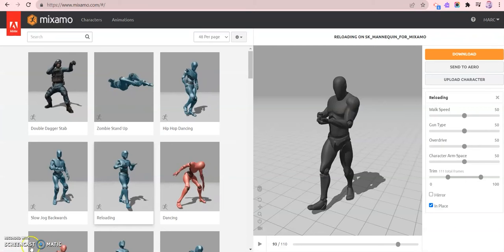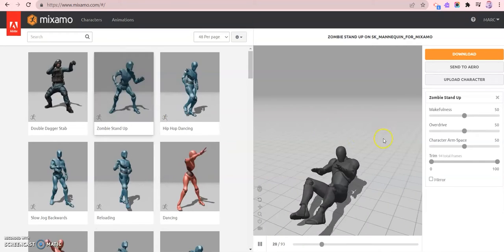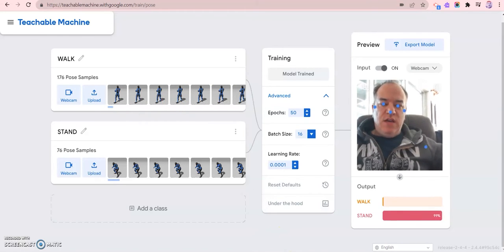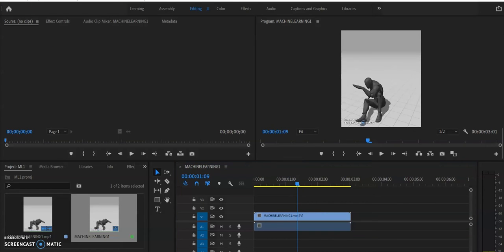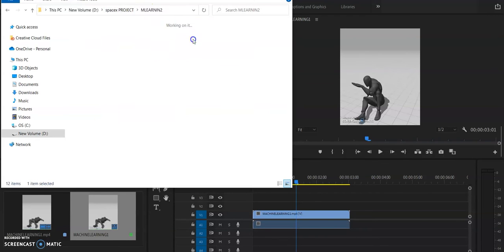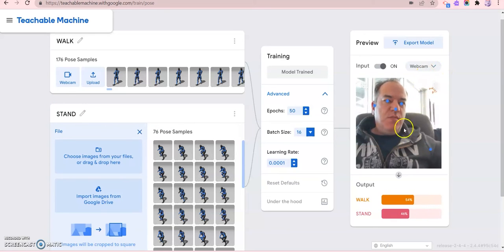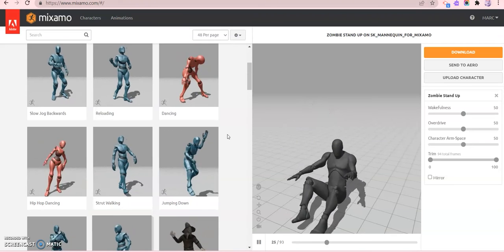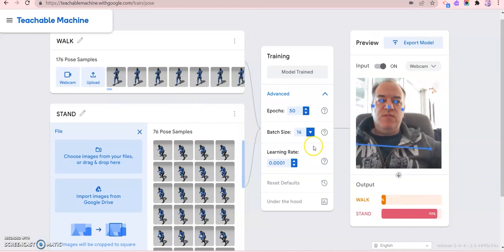Teach Teachable Machine AI to Recognize Animations from Mixamo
Teach the AI the poses then record yourself imitating the poses to see if it recognizes them in real time!